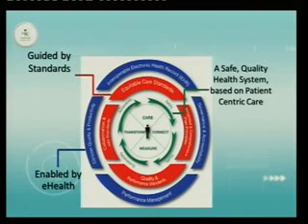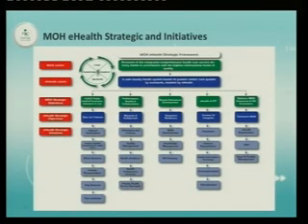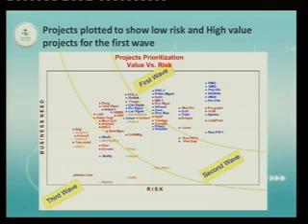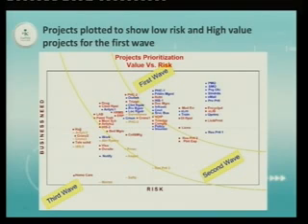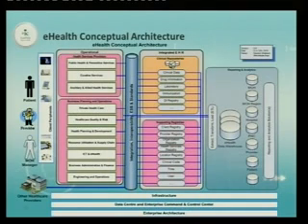Dr.Ahmed Balkhair talk Part 2